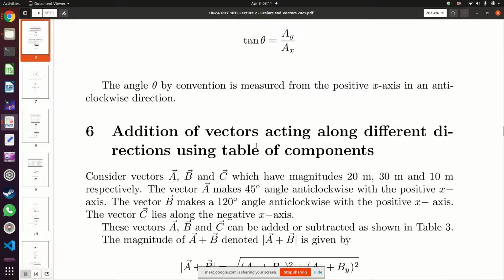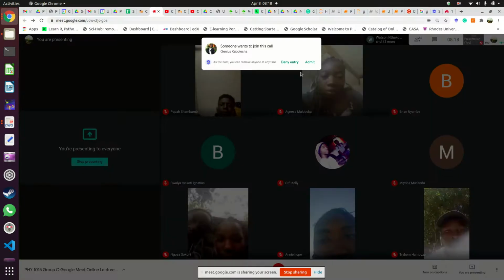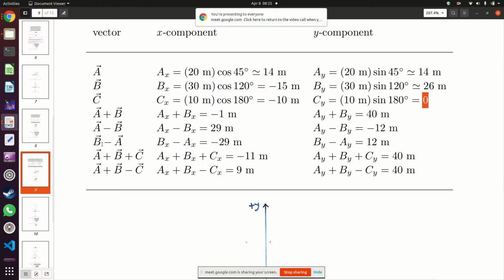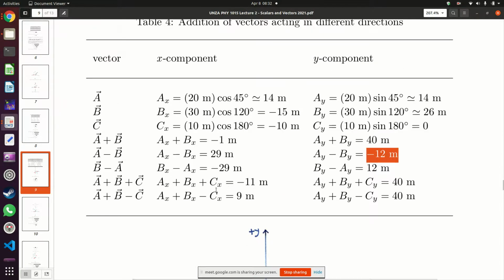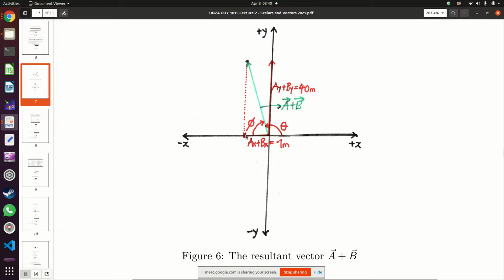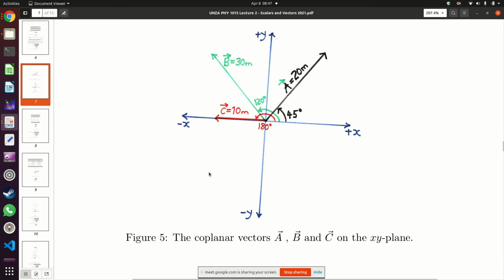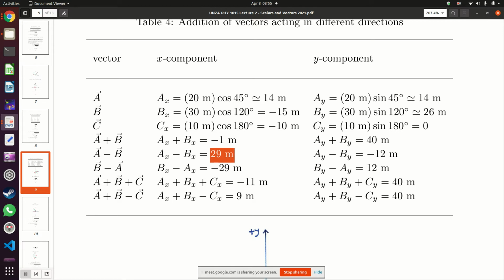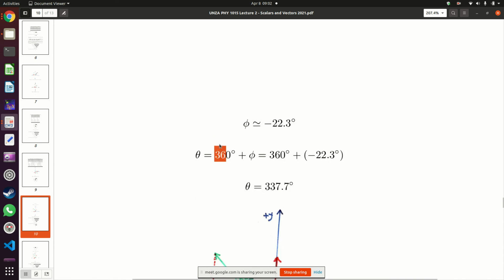UNZA PHY 1015 Lecture 2C Group O Vector Addition using Table of Components 8 April 2021